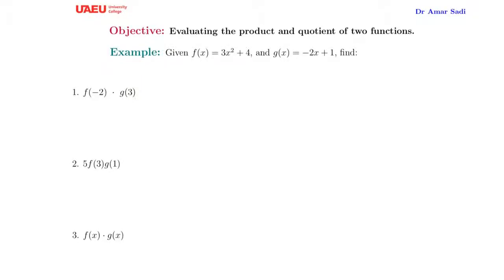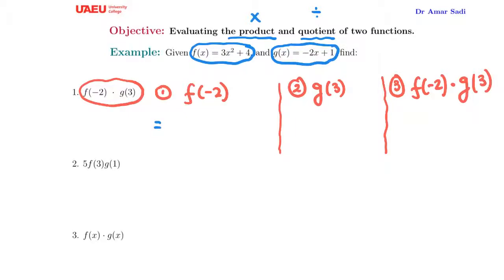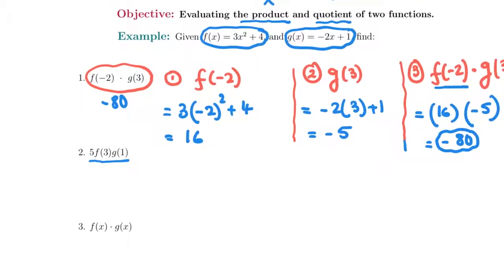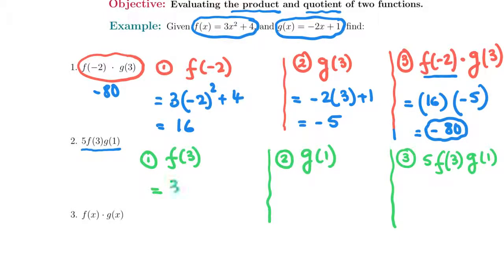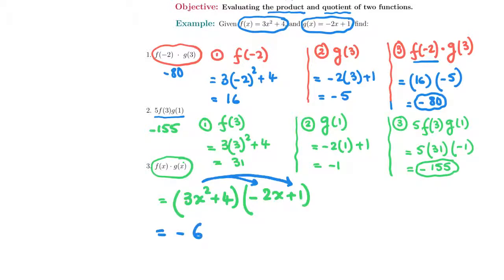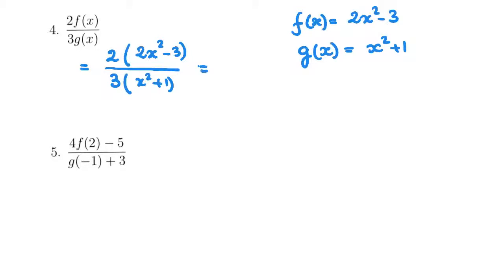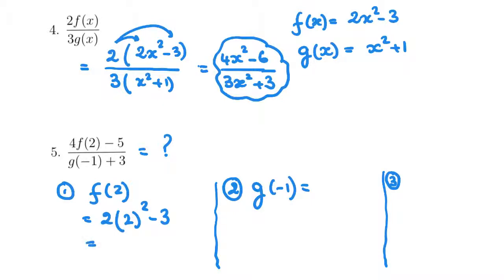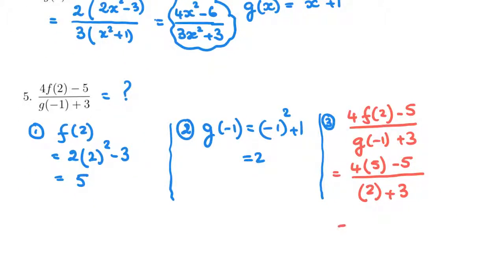Multiplication (Product) and Division (Quotient) of Functions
Given two functions f and g, we can define the product fg and the quotient f/g of the two functions.
In this video, we consider several examples of product and quotient of two given functions.